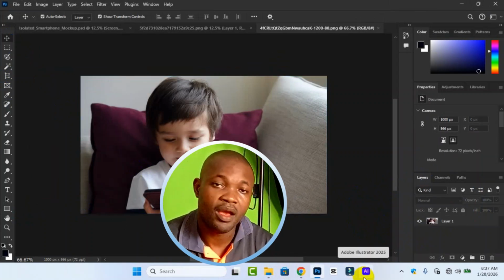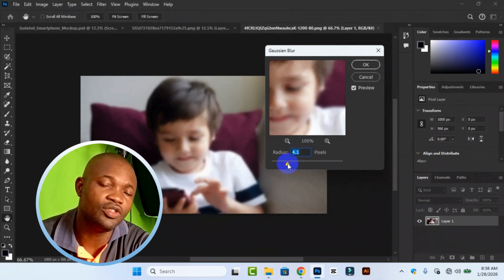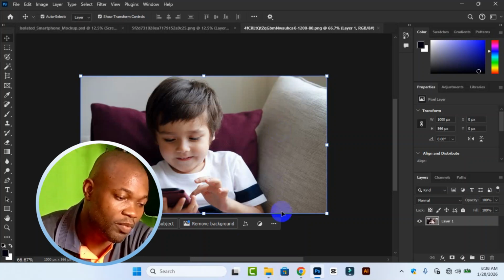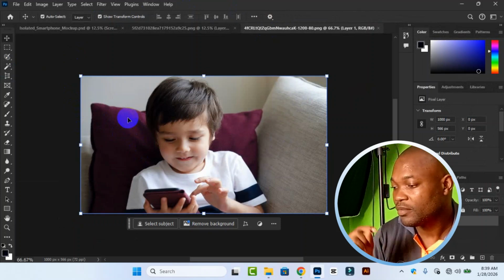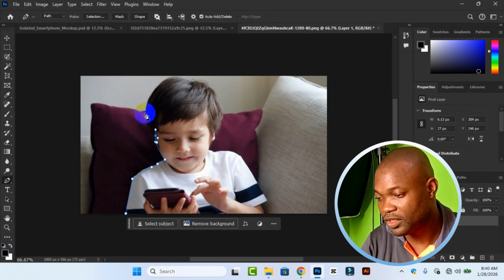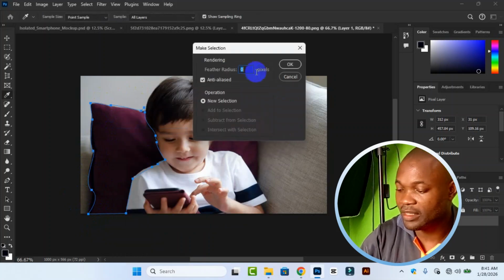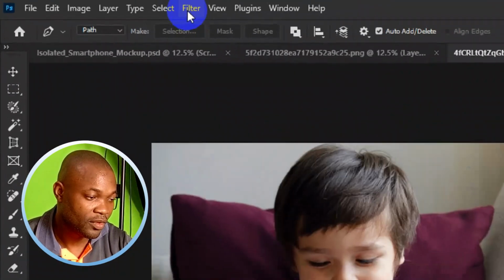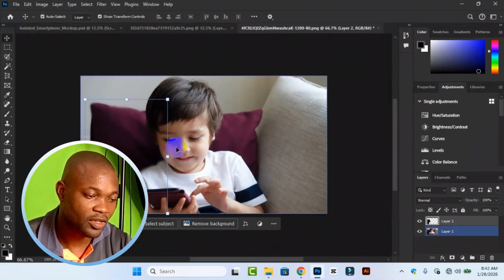Photoshop Tips — Smooth Images with Gaussian Blur